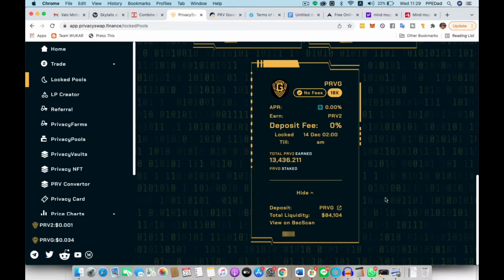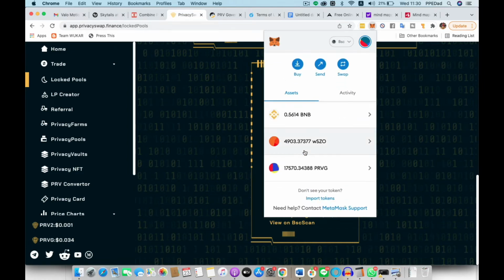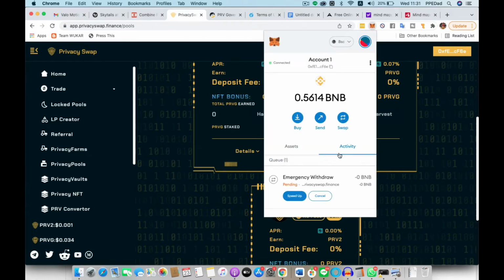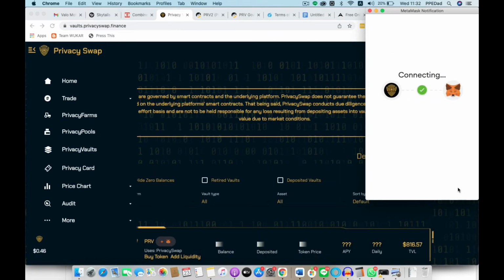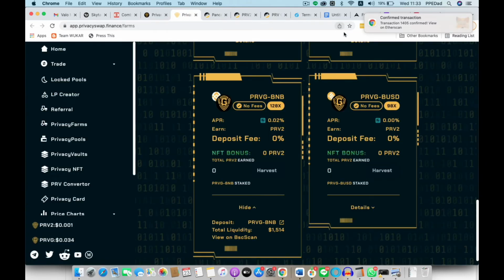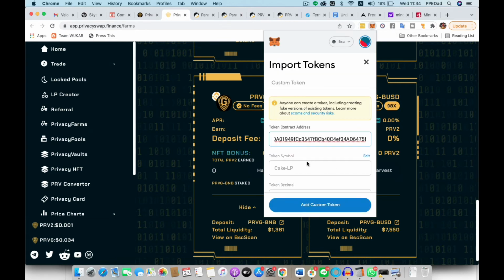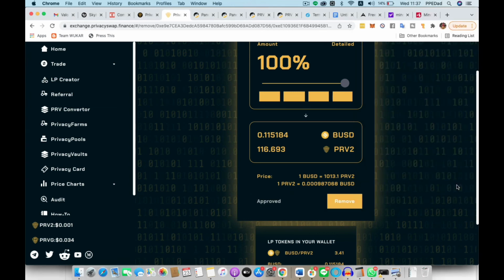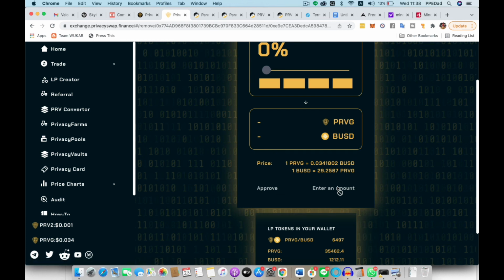PrivacySwap Migration - V2 to PYDEX Emergency Withdraw English Instructions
Today is an important day to remove your PrivacySwap tokens and LP tokens from the PRV2 system in order to facilitate further upgrade to the upcoming PYDEX exchange.

Like many people, I have not checked the activities here due to disappointments with the drop in price. However, as many experts predict a cryptobullrun in April-May 2022, we should cherish every token, and look toward price appreciation in coming months.

If you haven't logged into your metamask for some time, I hope you remember your password. And, if you changed your device without migrating metamask, I hope you have your seed phrase stored somewhere.

Please watch this video to learn how to:

00:00 INTRO
00:55 How do you Import Custom Tokens if you switched device
01:45 Check and withdraw ALL token balances ahead of the upcoming migration and token swap.
01:53 Emergency Withdraw on PrivacySwap Pools "PrivacyPools"
03:24 Check PrivacyVaults for any balances
03:53 Withdraw LP tokens from PrivacyFarms
04:34 Tip on Distinguishing Cake-LP tokens in your metamask wallet asset list
06:19 How to remove your liquidity because you will NOT be able to directly convert LP tokens in the PRV2-PYDEX migration